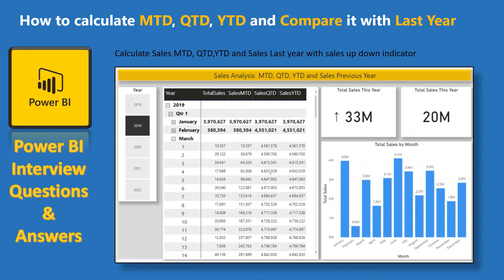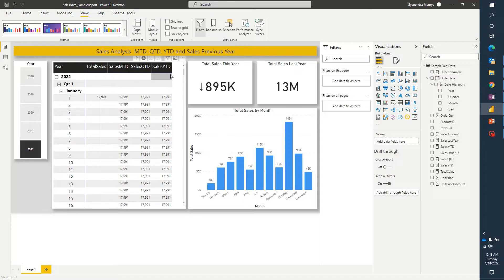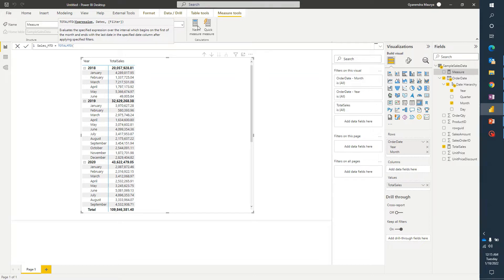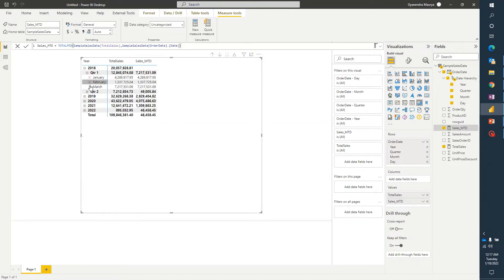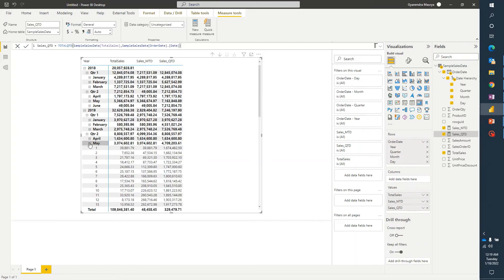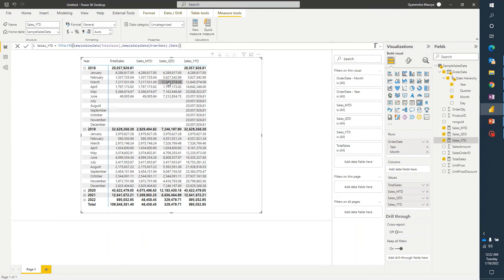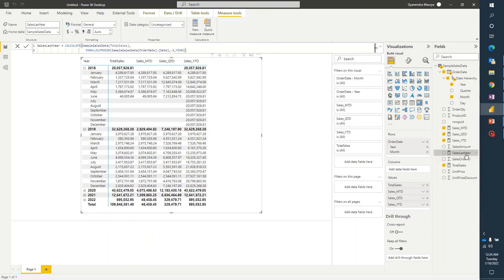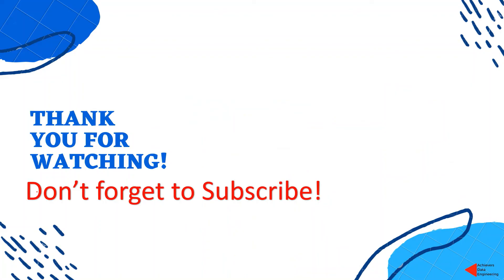Power BI Interview Question and Answers: How to Calculate MTD, QTD, YTD and Compare from Last Year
In this video we have discussed in details on how to calculate MTD, QTD, YTD sales in Power BI.
We have also discussed how to compare current year sales from last year sales.

Link to download .pbix file shown in this viode

00:00 Intro
00:50 What you'll learn from this video?
03:17 How to calculate MTD in Power BI?
06:09 How to calculate QTD in Power BI?
08:30 How to calculate YTD in Power BI?
10:45 How to calculate previous year sales and compare with current year?
12:40 Conclusion